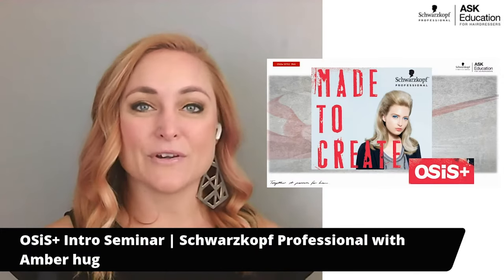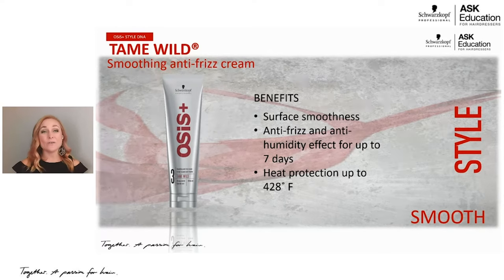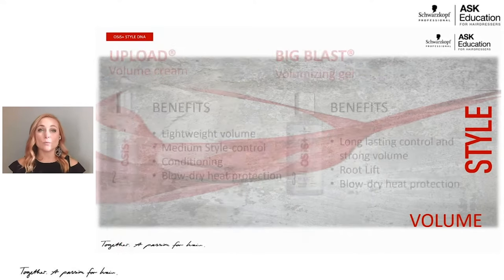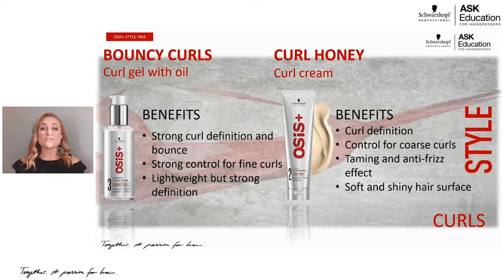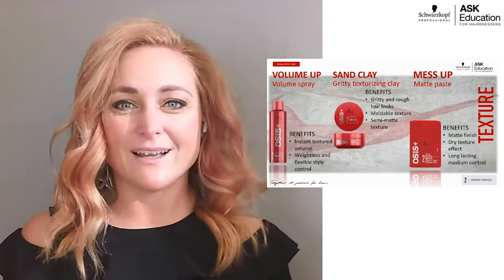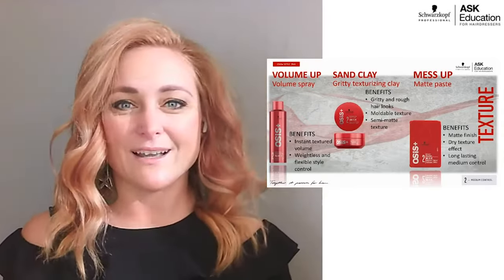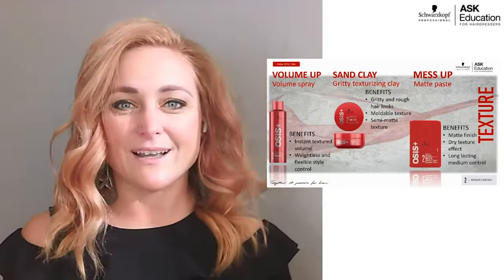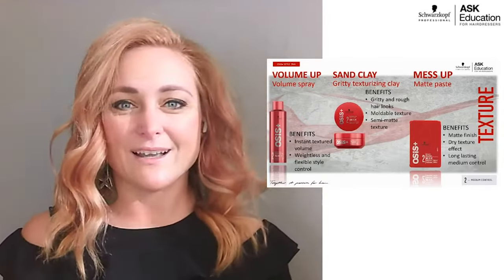Schwarzkopf Presents: OSiS+ Hair Products | Schwarzkopf Professional USA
Watch as expert Amber Hug introduces Schwarzkopf's Osis+, our versatile retail line of hairstyling products.